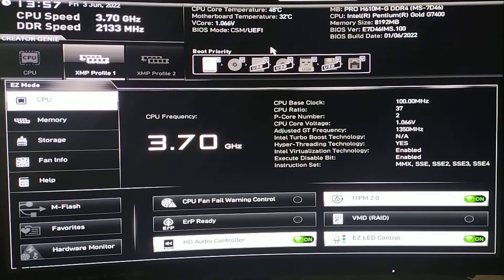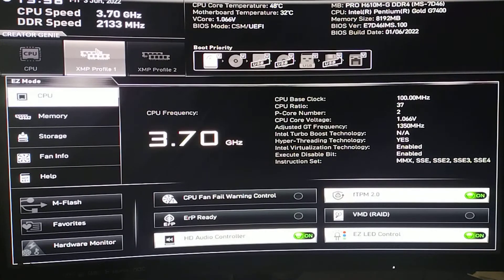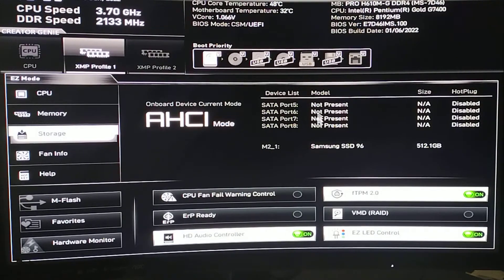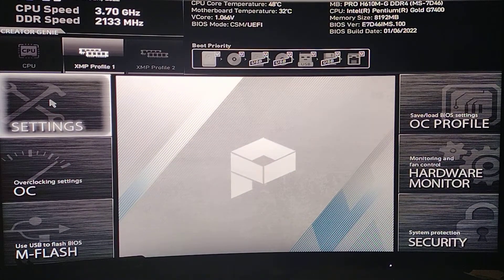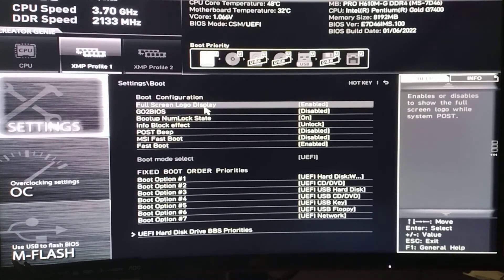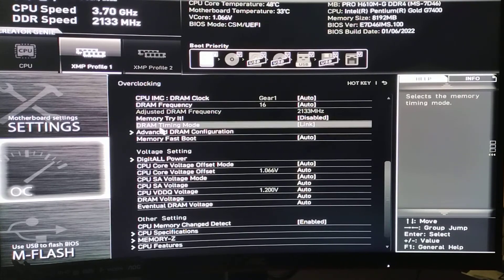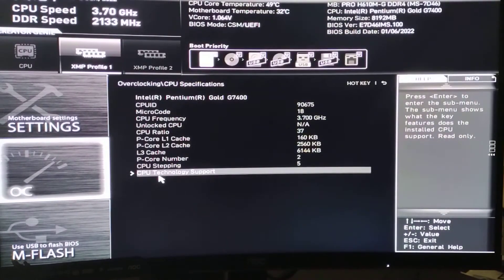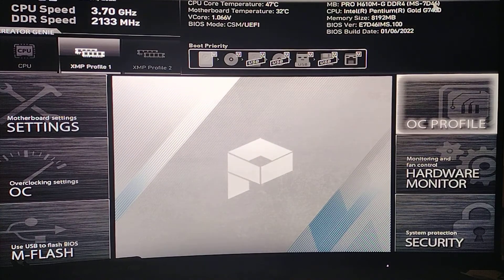Quick Bios Overview: MSI PRO H610M-G DDR4 LGA 1700 motherboard UEFI Features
Here is my CPU's for the Channel:
I3-8300
G4900:
Here is my RTX graphics card collection and unboxing: